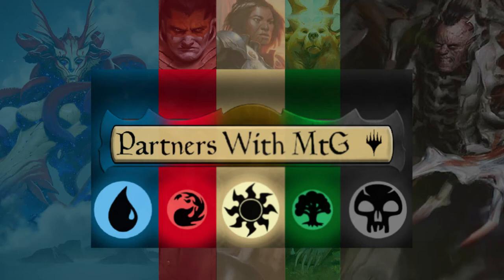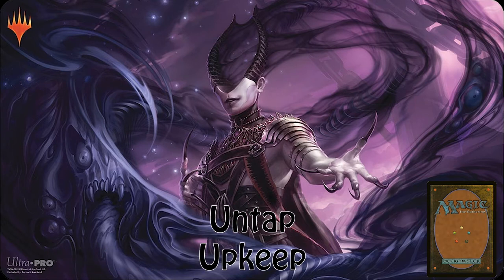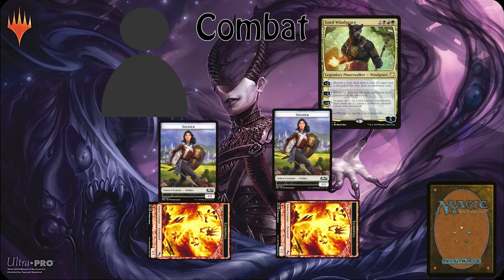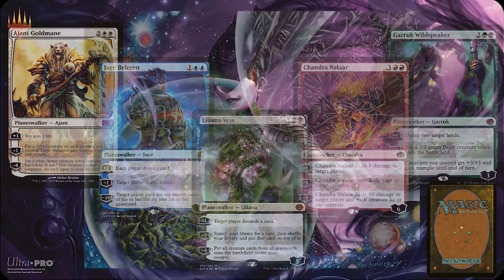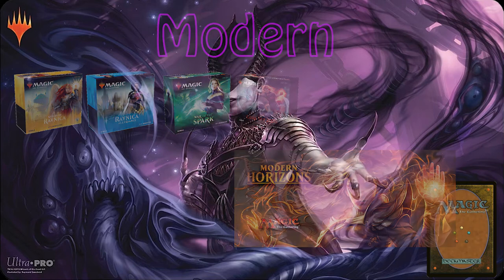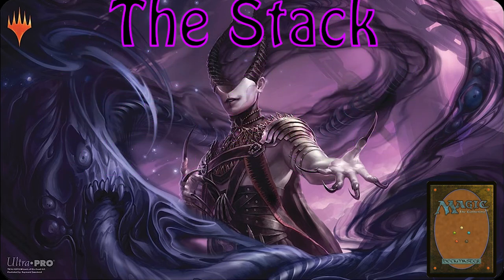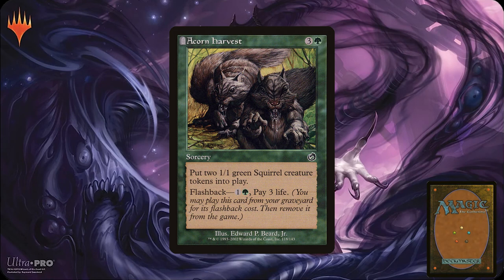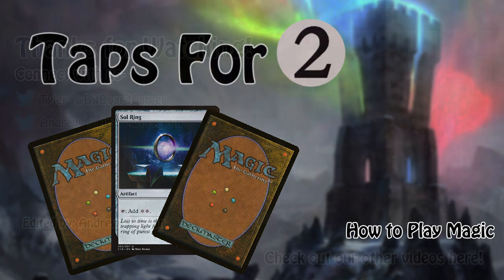Taps for 2 | Episode 3 | How to Play Magic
Welcome back! On today's Taps for 2, Andrew and Tyler bring you through some of the basics of how to play Magic: The Gathering! They look at everything from zones on the board to how the stack works, and Tyler isn't salty about Andrew opening a foil Ensnaring Bridge in a pack.